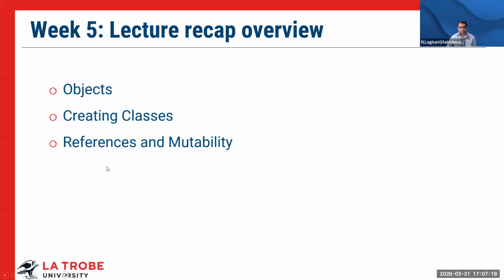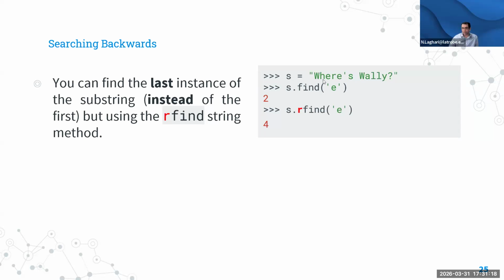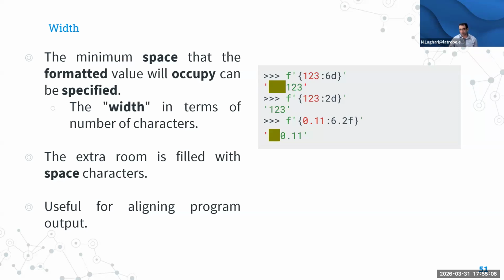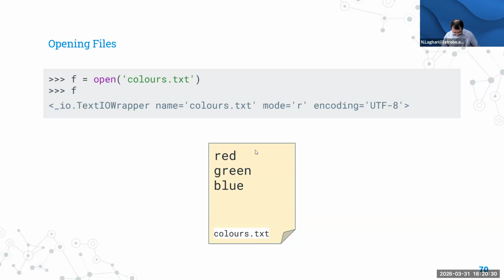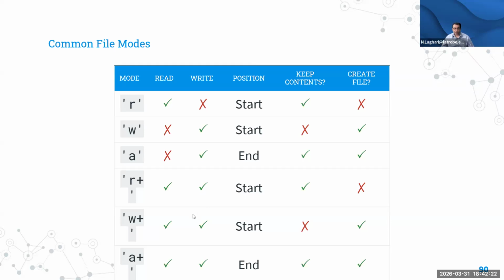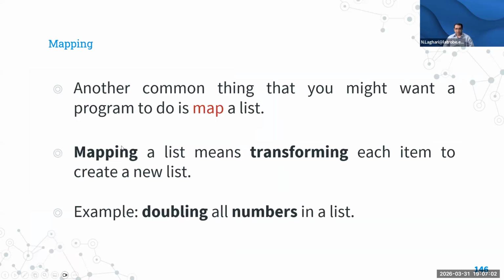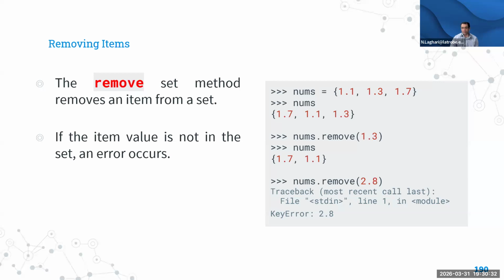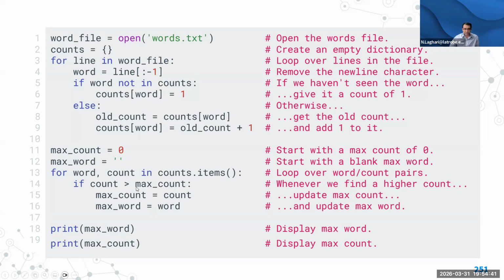Intro Prog Lec 5